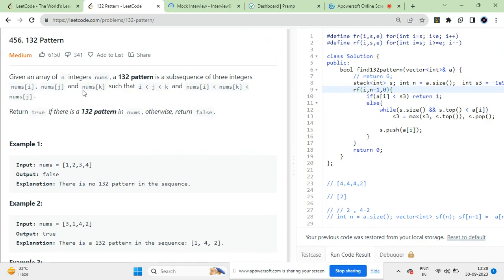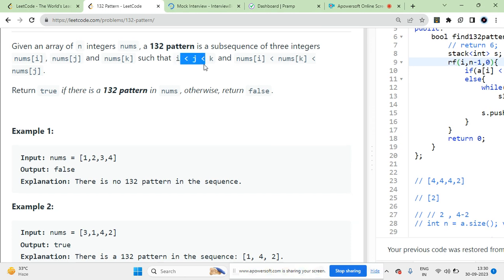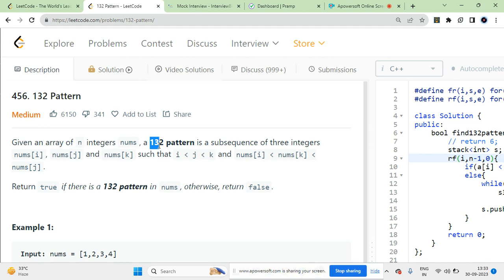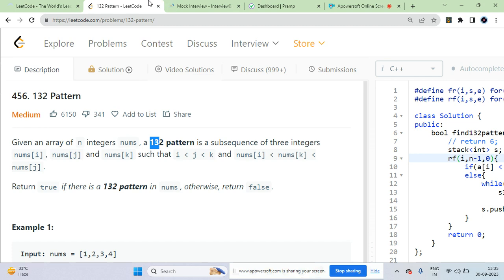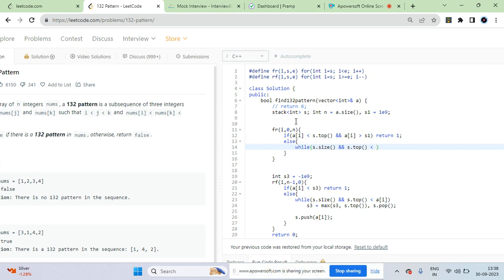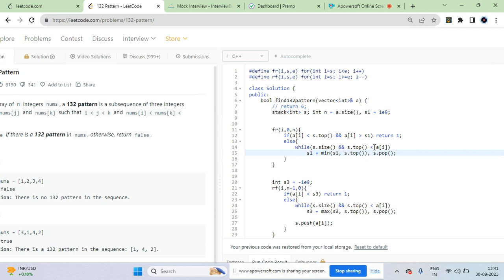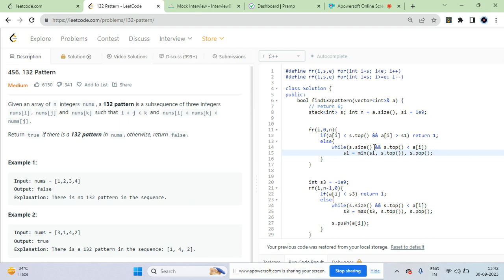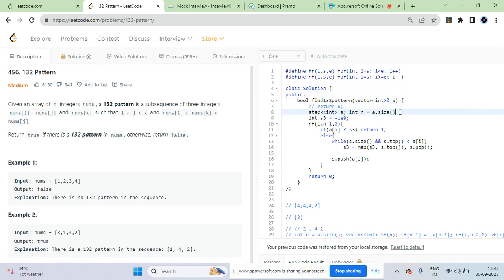LEETCODE | 456. 132 Pattern | LEETCODE DAILY | 30.9.23